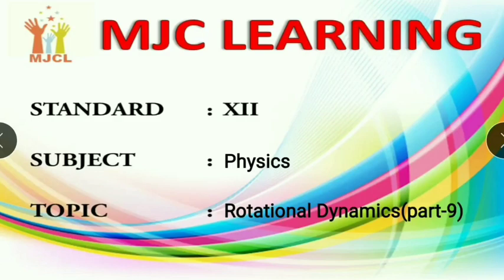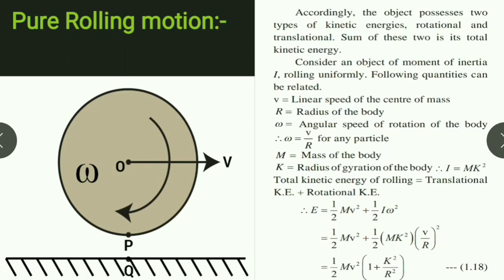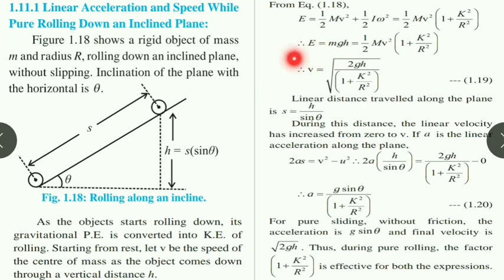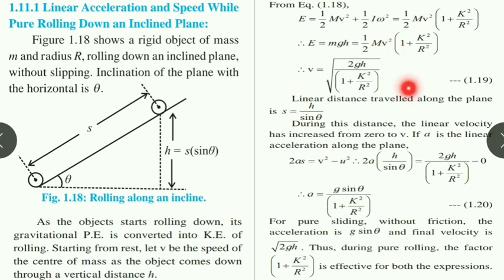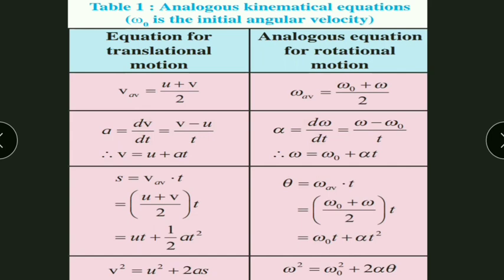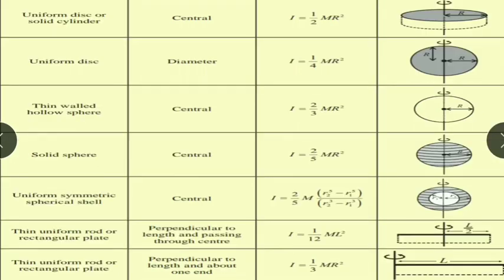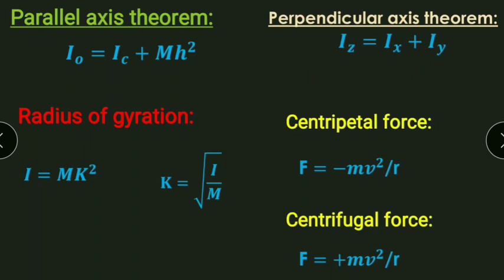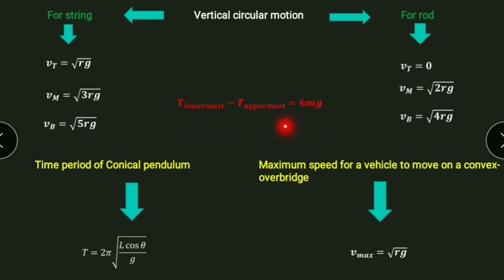Rotational Dynamics Part-9